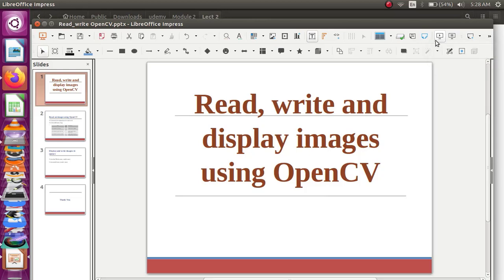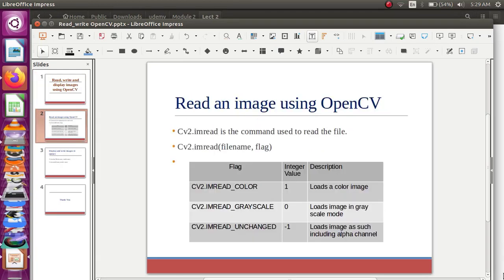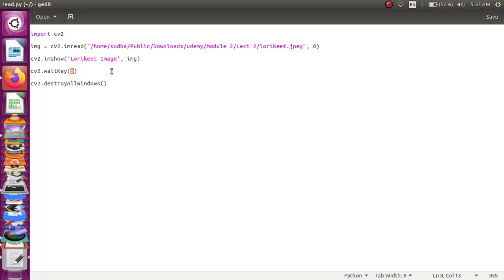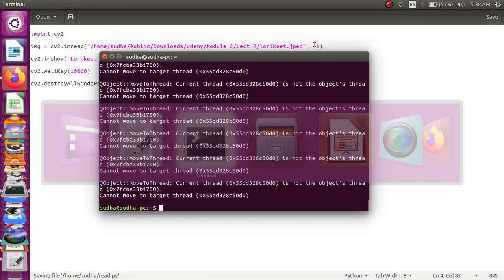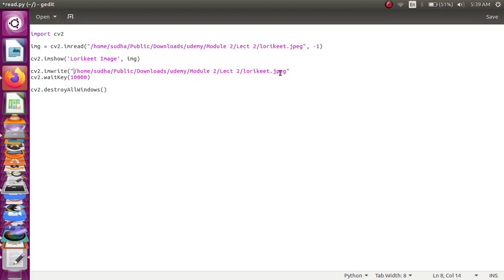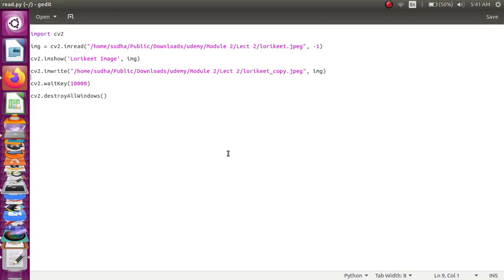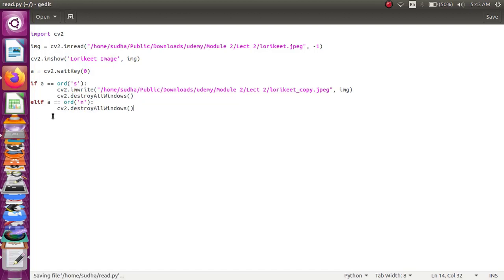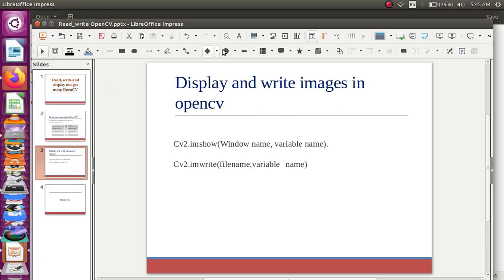2 Read Write and Display Image using OpenCV